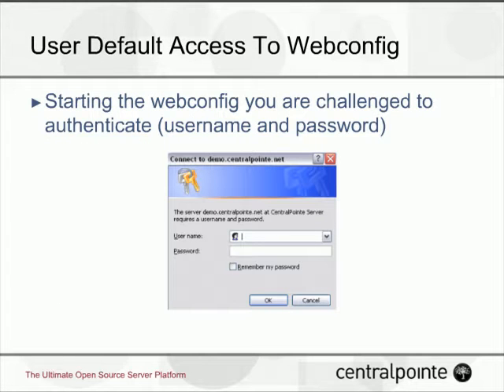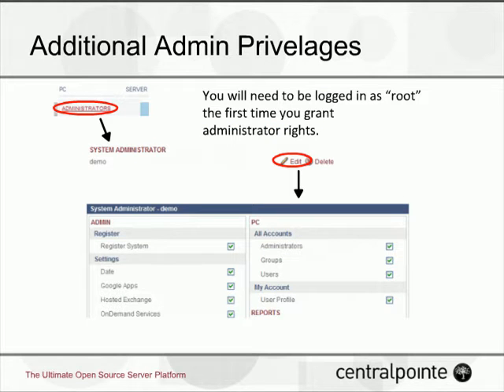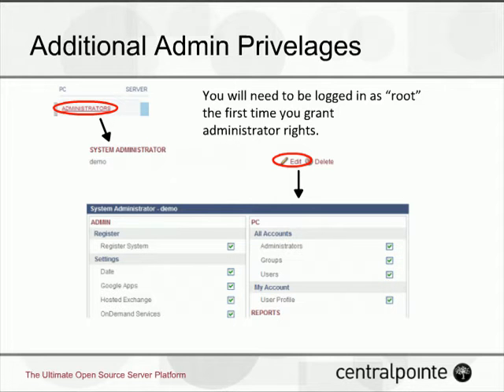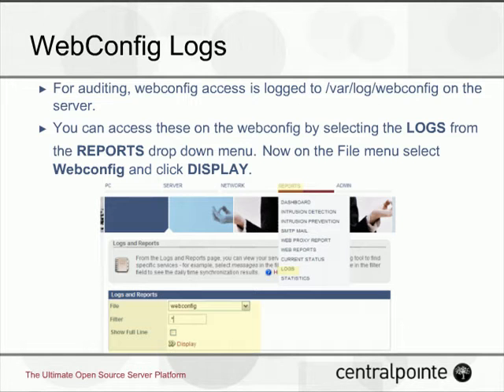CentralPointe Server WebConfig Access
Centralpointe Server WebConfig access. CPSC Level 1 Module 4.